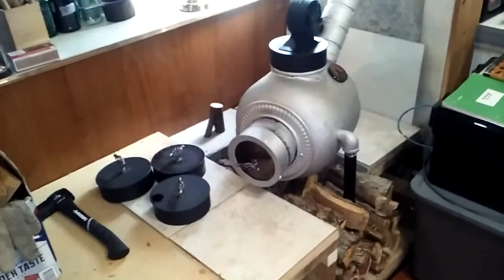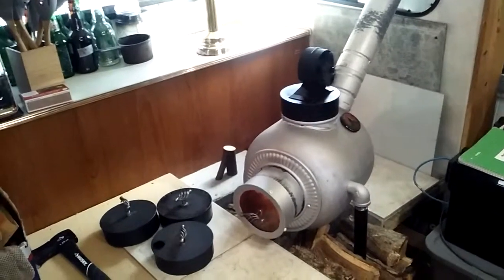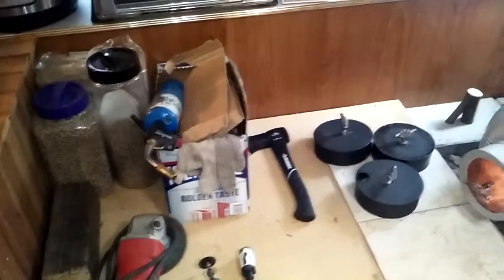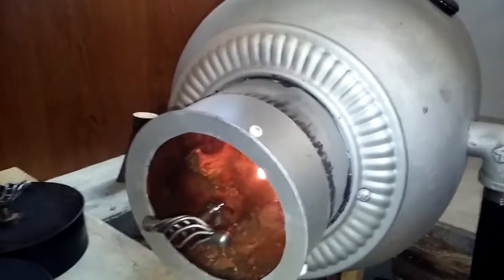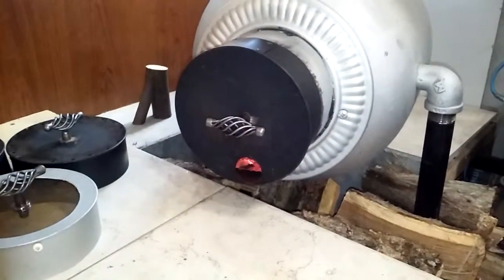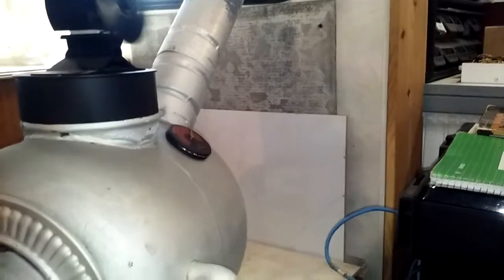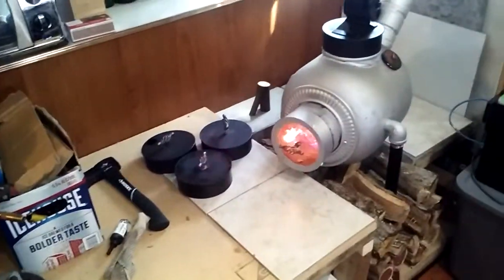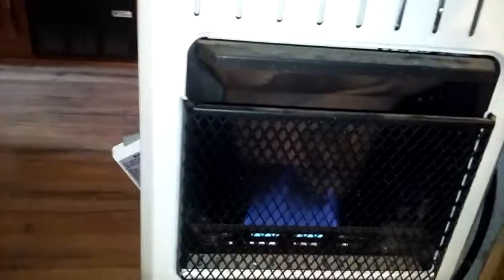Cheap RV Wood Stove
Review of the first season with this DIY woodstove.